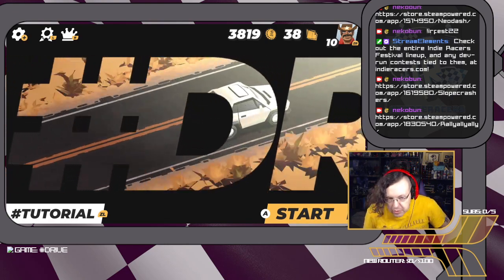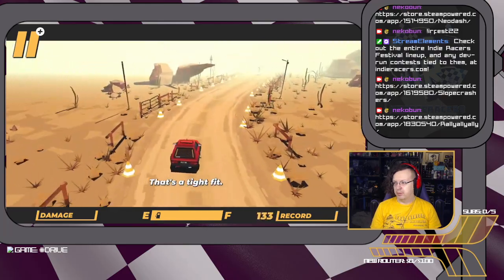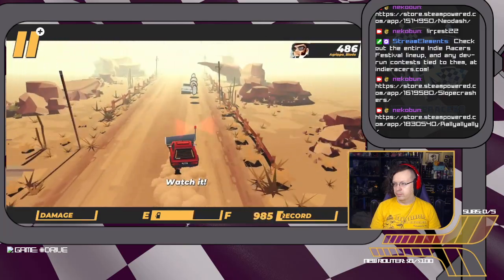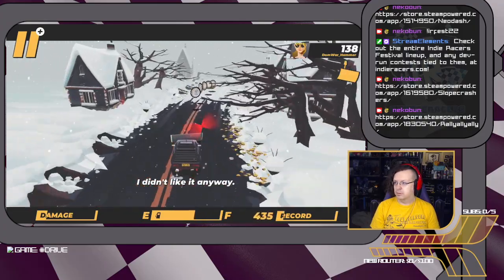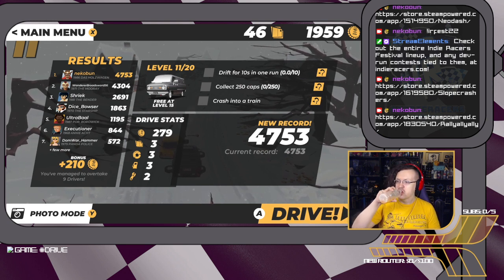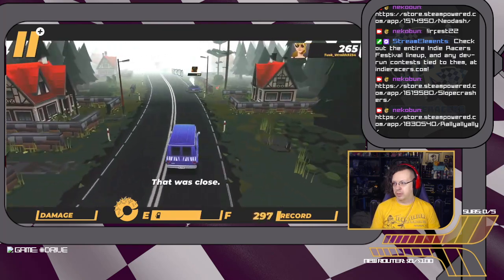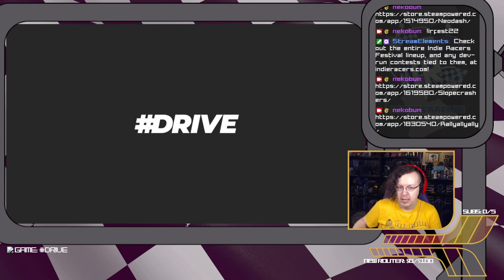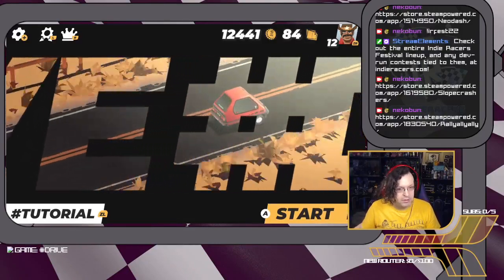nekobun does Indie Racers Festival 2022 - DRIVE (Switch version)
One of those great pick-up-and-play games well suited to its mobile roots, though I'll fully admit I've hopped on for bio breaks with the Switch version to get a couple drives in. Looking forward to see what donut equivalents await me in the other realms I've yet to unlock, and what other content is still down the line for this lovely jaunt.

NOTE: Any contests or giveaways mentioned during these streams probably ended with the festival on August 29, 2022. Please refer to a game's respective blurb on the festival page if you were looking to enter.